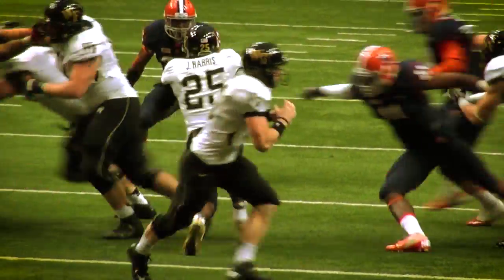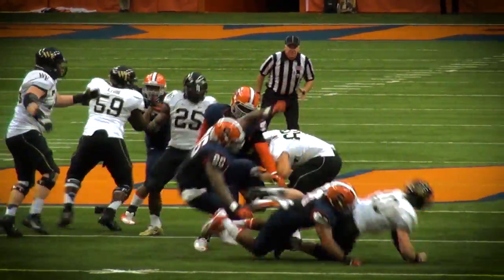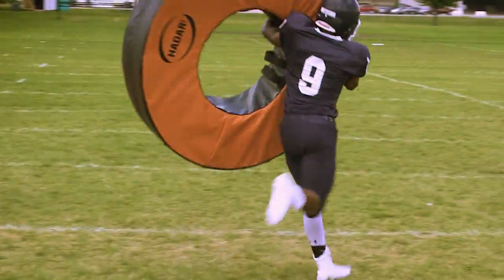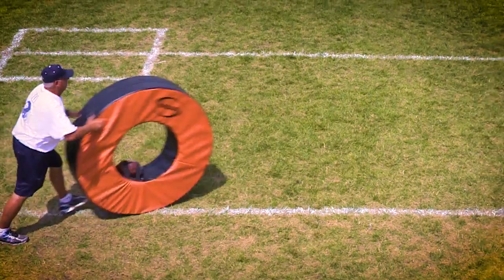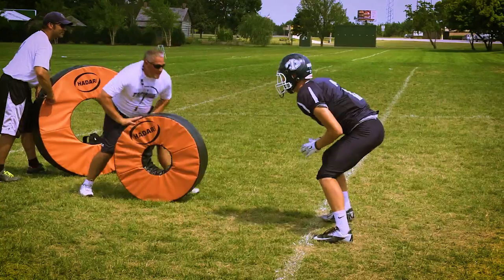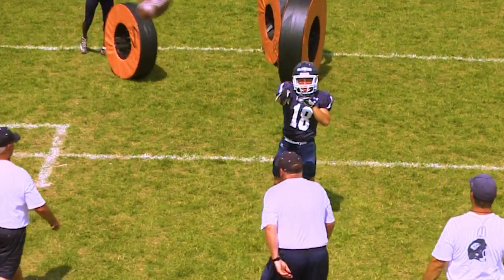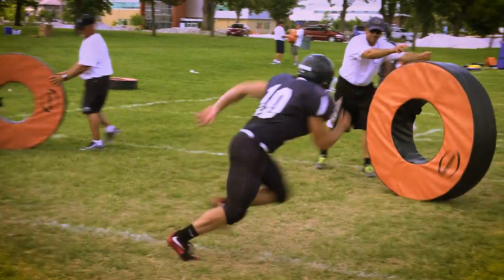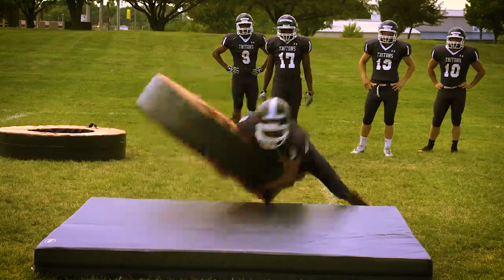Hadar Athletic - "Football Rings" (2016)